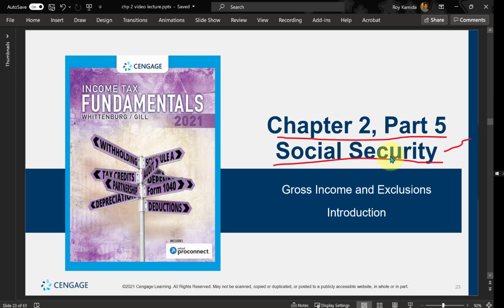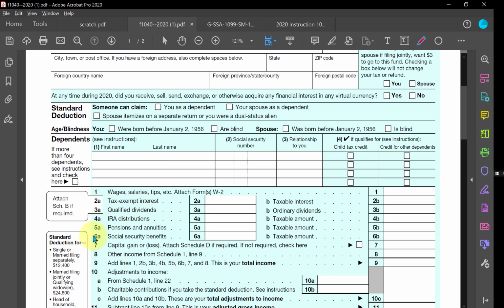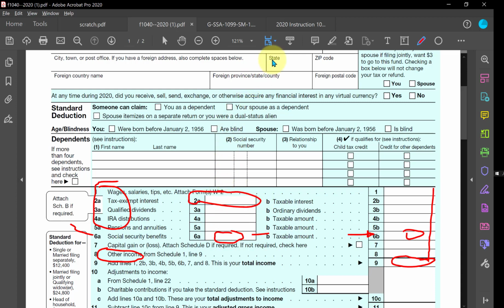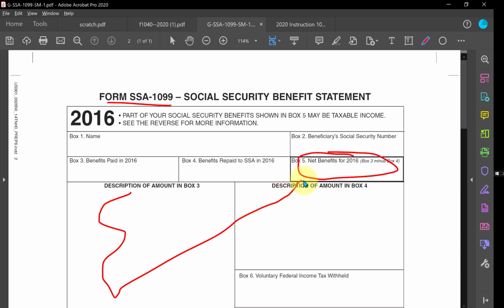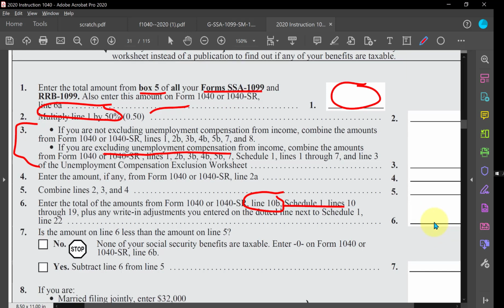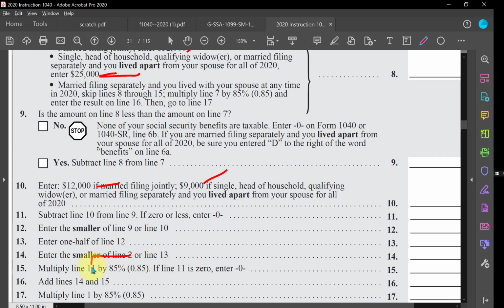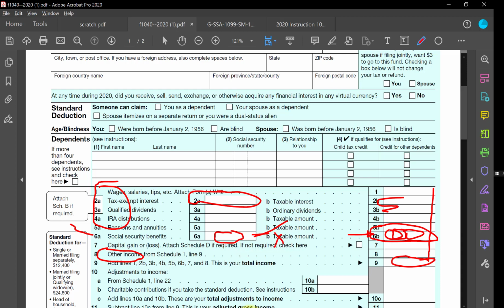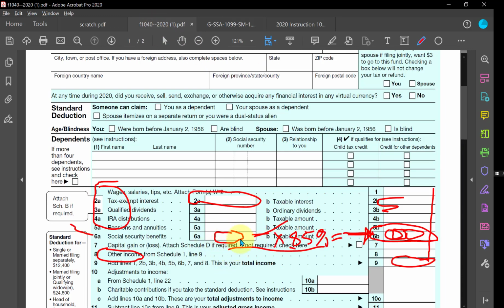Chapter 02, Part 5 - Social Security Income